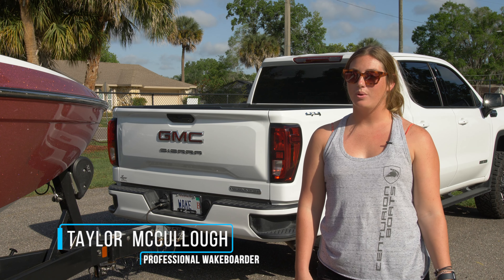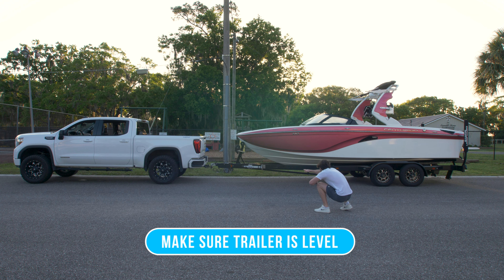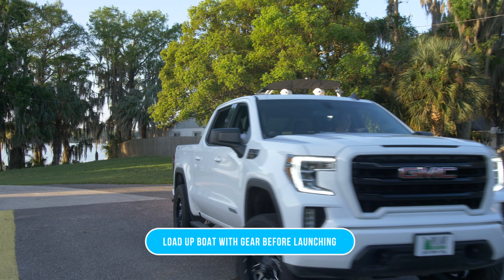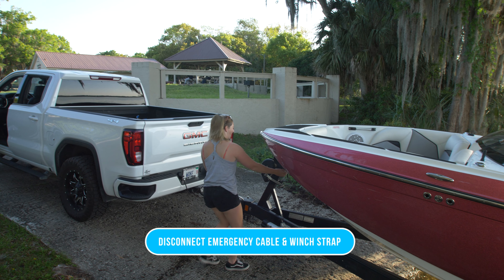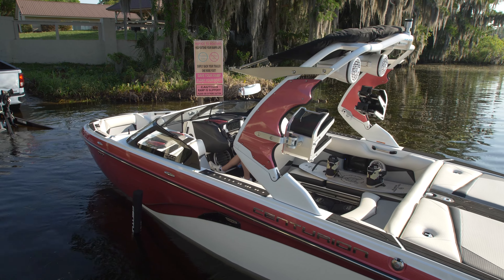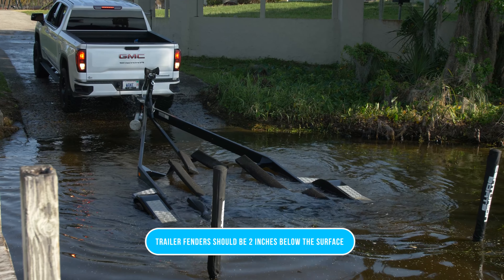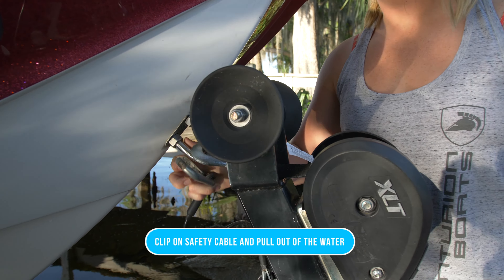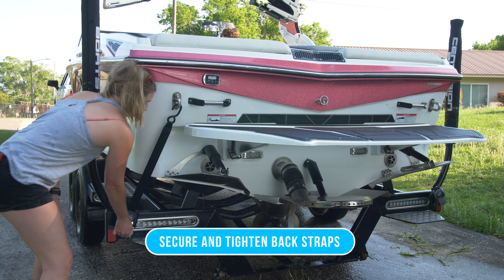How to Trailer and Launch with Centurion Boats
Here's how to hook up and launch your boat properly with professional wakeboarder for Centurion Boats, Taylor McCullough.